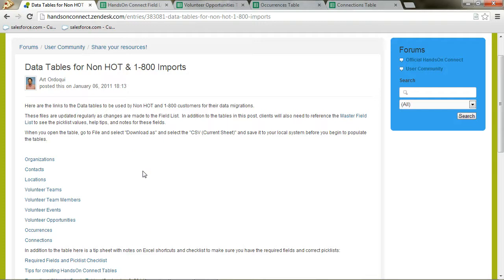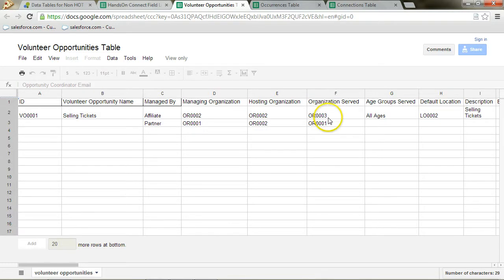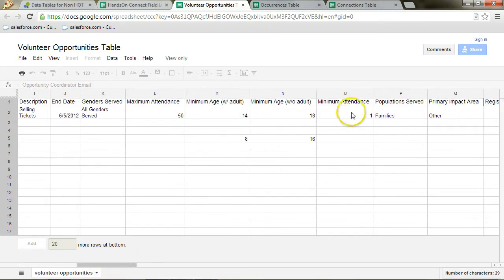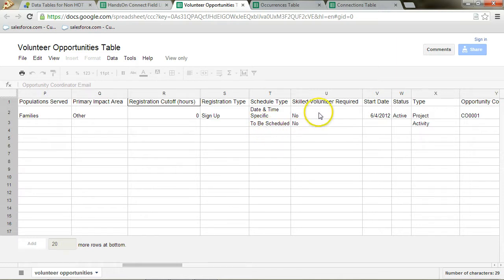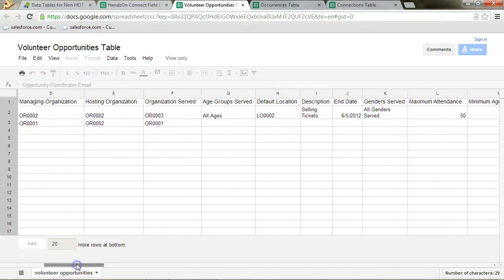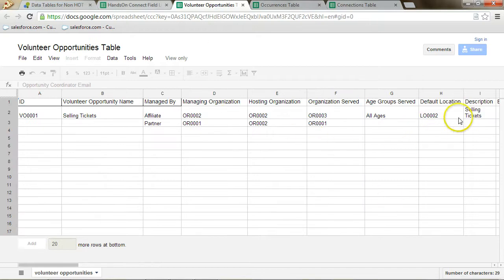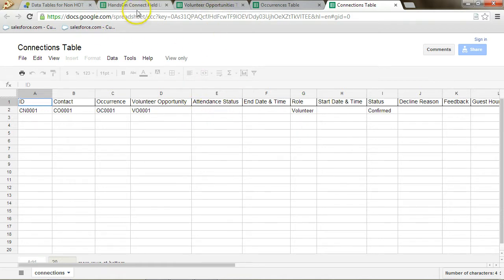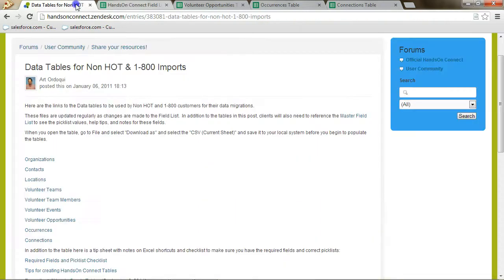Tables for Initial Imports - Part 4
Tables for Volunteer Opportunities, Occurrences, and Connections.